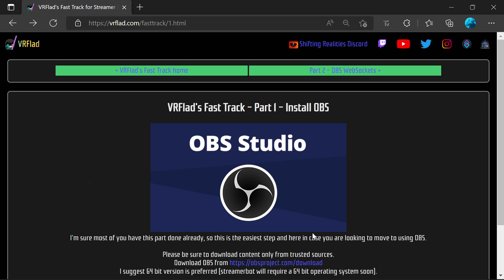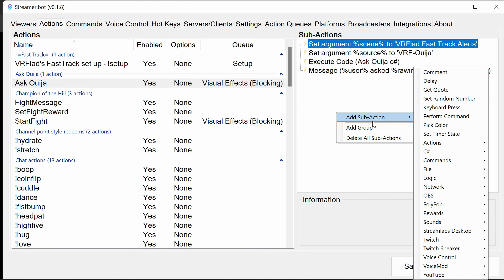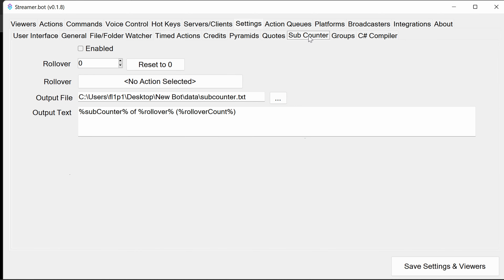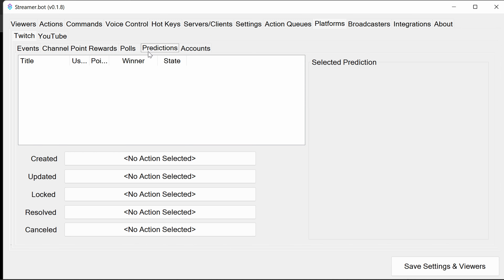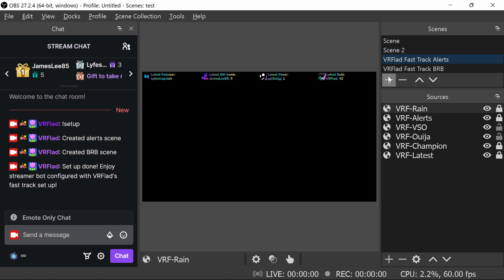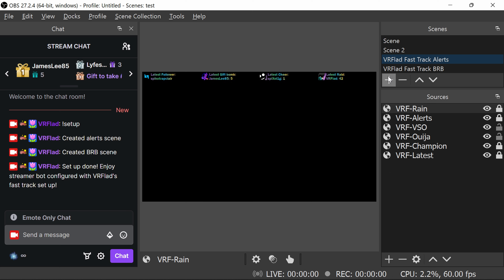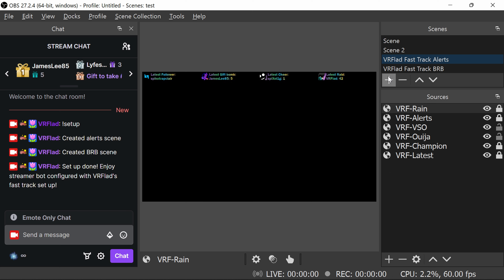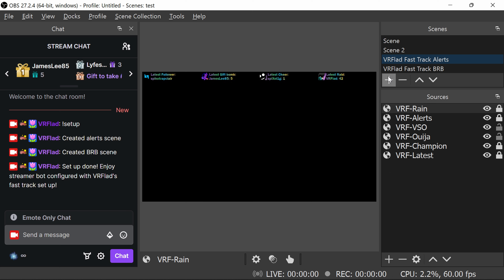Upgrade Your Stream with VRFlad's Fast Track and Streamer bot (For those new to Streamer bot).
This is best using the video and web page together as you go through the process - this can be found

IMPORTANT :
This is for those new to the bot. if you already have the bot configured.

Using 0.2 or higher:
There's an issue with newer version of Streamer bot that won't work with it. For now, you can download version 0.1.22 then once it's loaded with the fasttrack package, you can then let it update itself automatically to the latest version. This is being investigated at the moment by Nate and I.

For OBS 28, be sure to follow the steps for websockets

There are minor changes to the UI since the video was recorded. There is no change in the instructions however.

0:00 - Introduction
1:47 - Install OBS
2:48 - Set up OBS websockets
4:53 - Install Streamer bot
6:16 - Install Fast Track package
7:28 - Streamer bot tour
28:35 - Connect Streamer bot to Twitch / OBS
31:24 - Set up OBS scenes
36:19 - Personalise commands (required)
37:31 - Set up Channel points (optional)
41:26 - Command reference with customisation notes - .html
56:03  - Wrap up

To those helping provide input / art / testing / giving feedback / sharing code:
Ostrogothia, McMelon_xoxo, CxrruptDreamer, LeBluxTV (Sanshoo), Geocym, TerrierDarts, Lyfesaver.